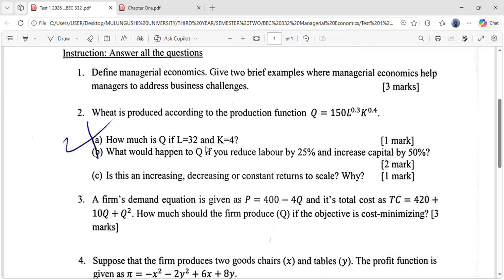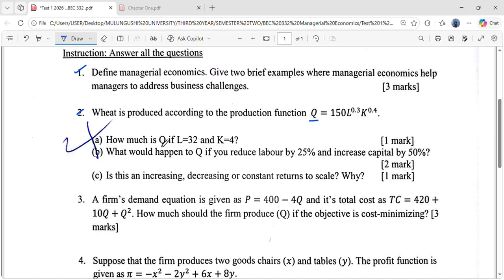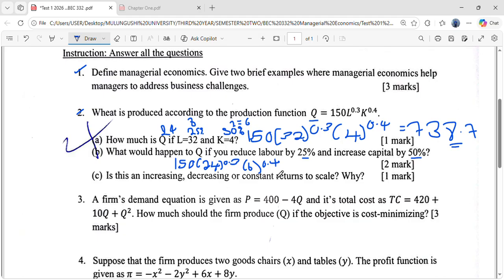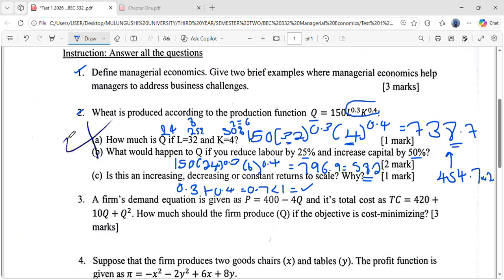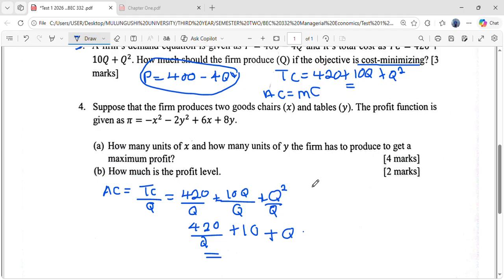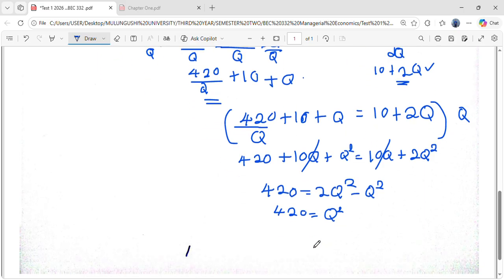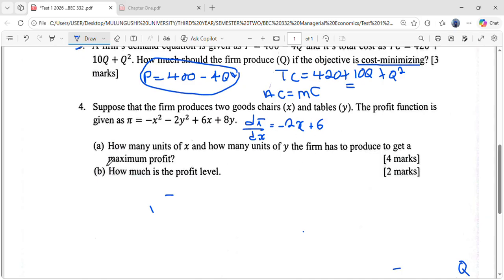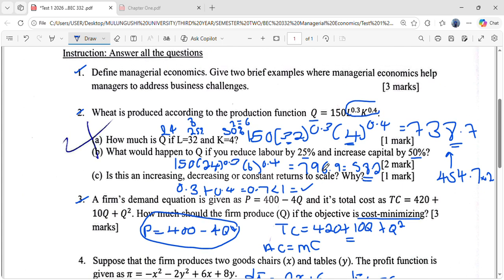Managerial Economics -BEC 332 TEST 1 Discussion